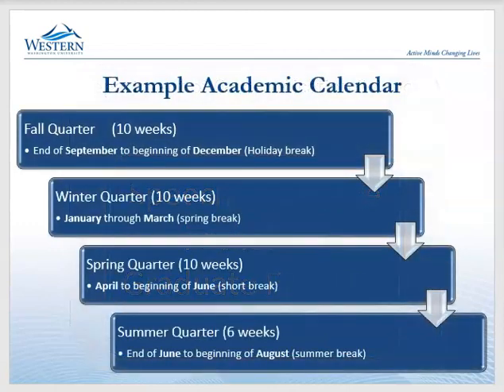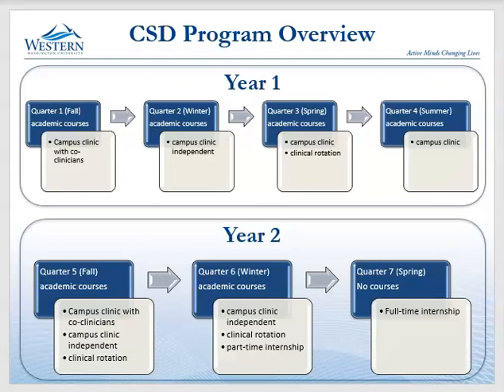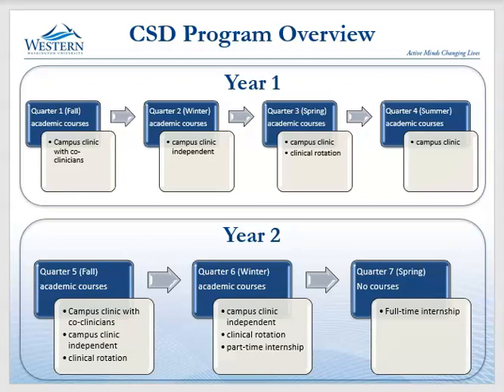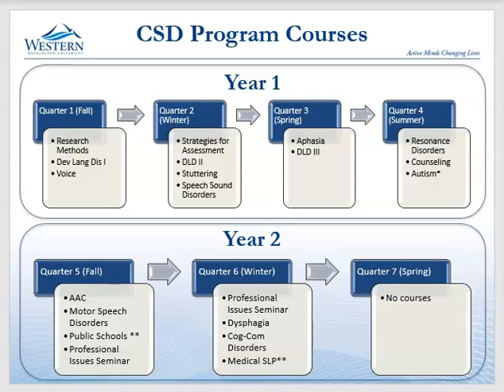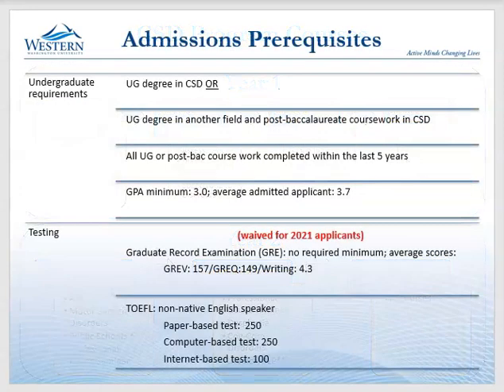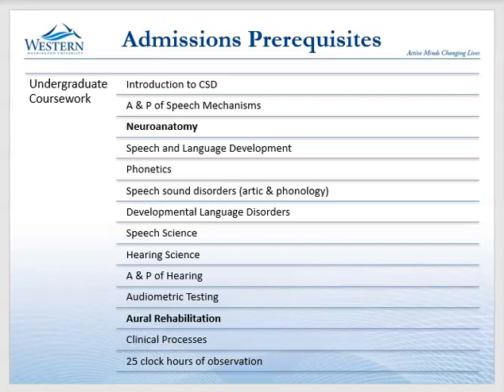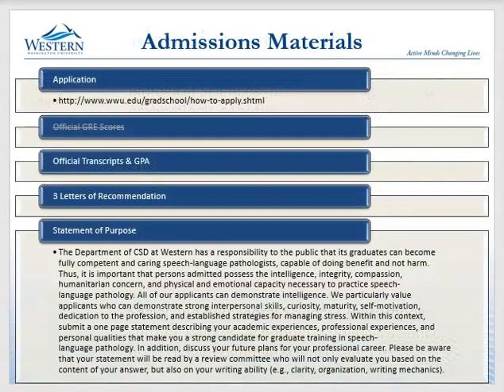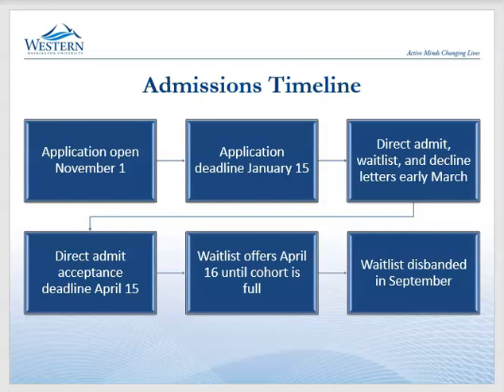Speech Language Pathology (SLP) Information Session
Learn more about the SLP program at Western Washington University - part of the Communication Sciences and Disorders Post-Baccalaureate  Program.